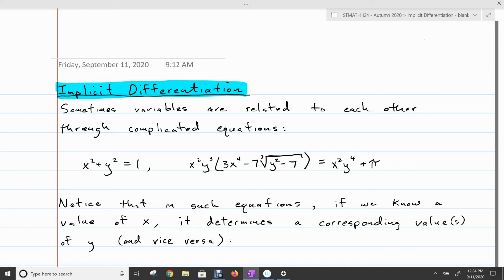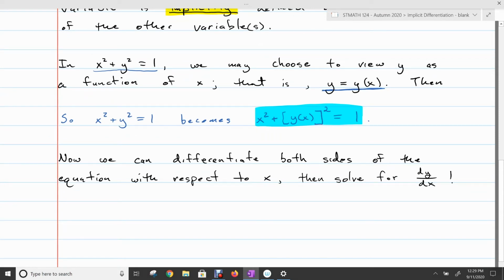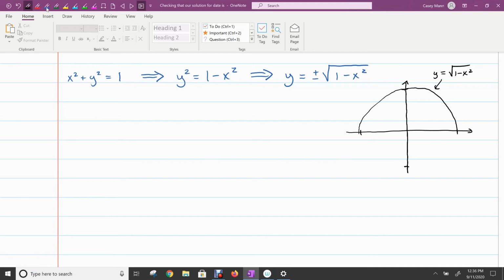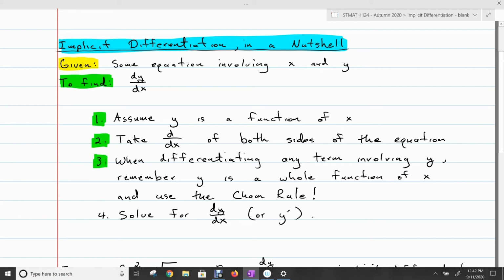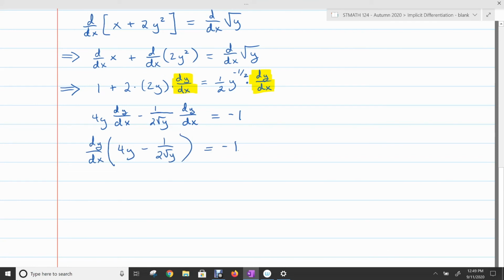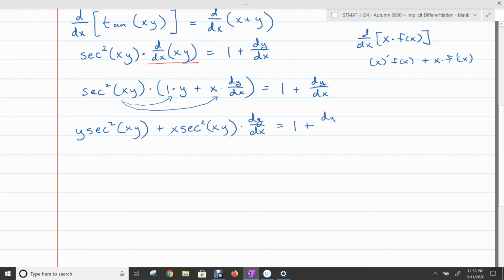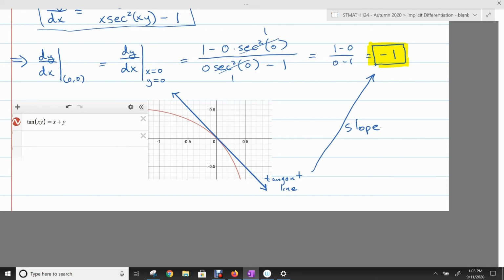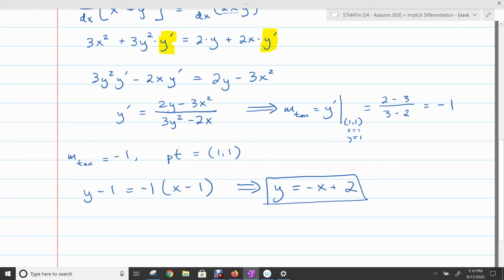Calculus I: Implicit Differentiation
In this lecture, we learn the process of implicit differentiation, which allows one to extract the derivative y'(x) from an equation involving two variables, such as x^2 + y^2 = 1.